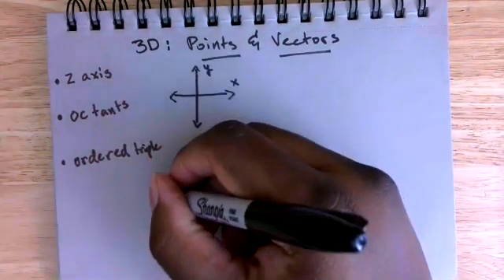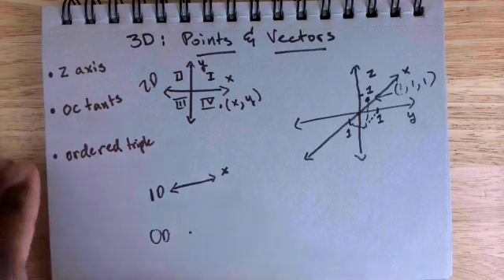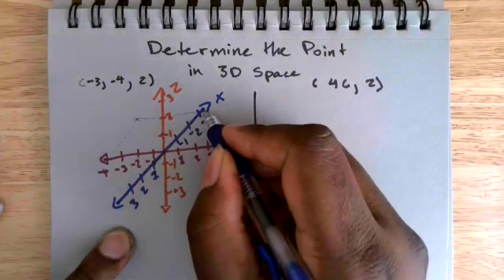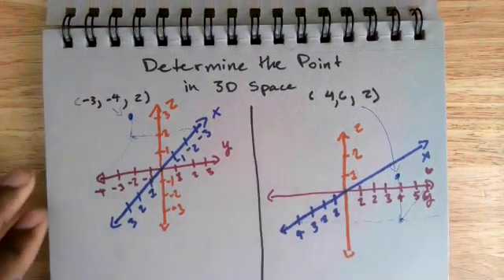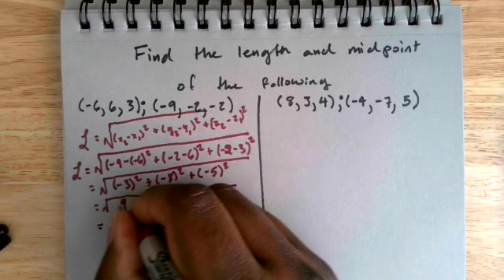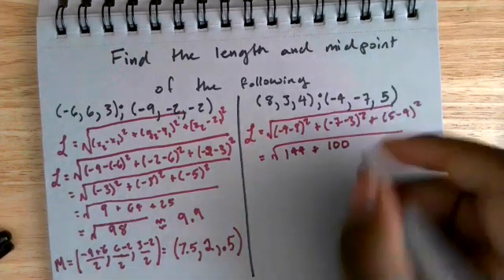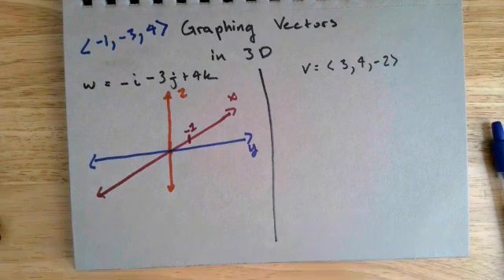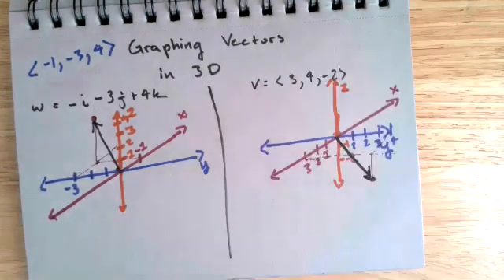3D Points and Vectors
Hey guys! I hope that you enjoy this video. Please comment on topics you'd like to see and check out my scheduling website for 1-1 tutoring. mindbrewingtutoringco.org